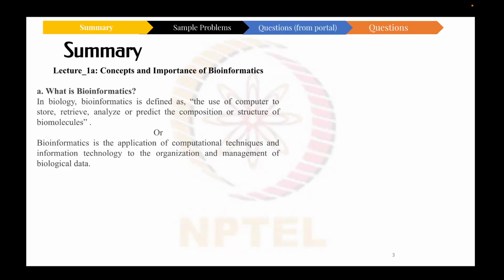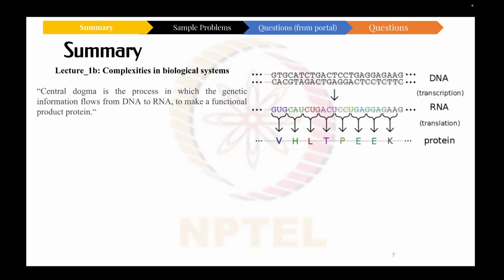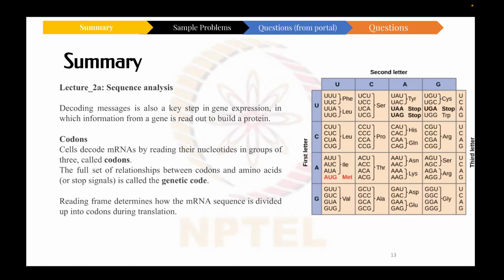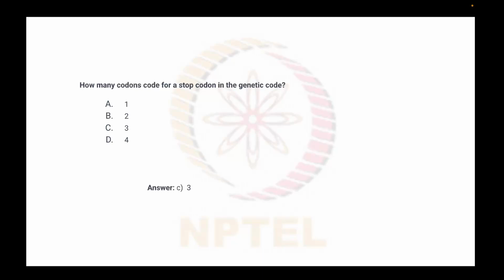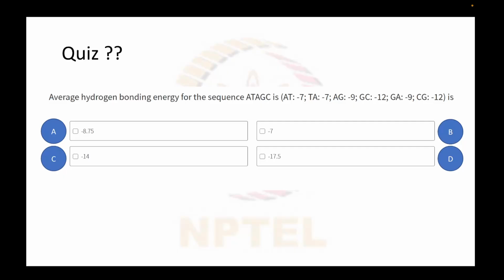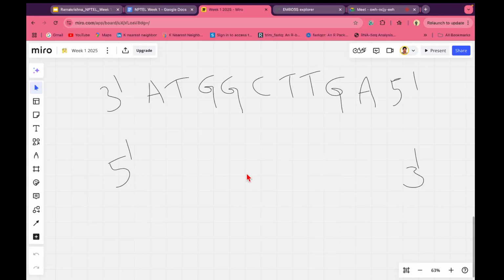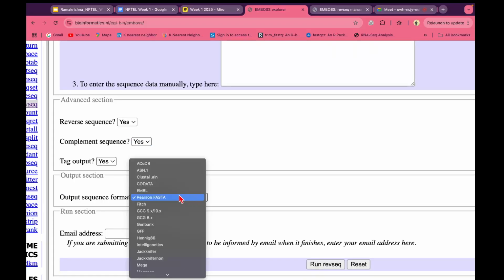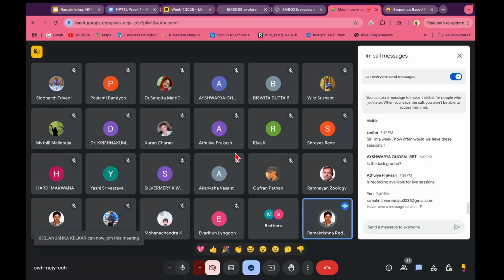NPTEL 2025 Week 1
Live Problem Solving session for NPTEL 2025 Bioinformatics course
Week 1